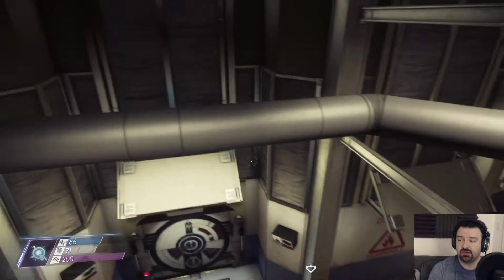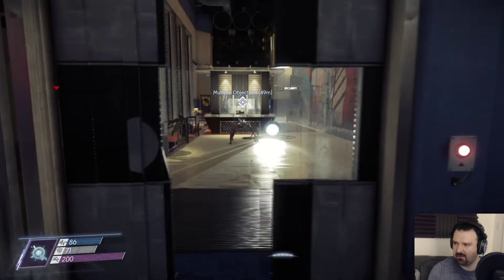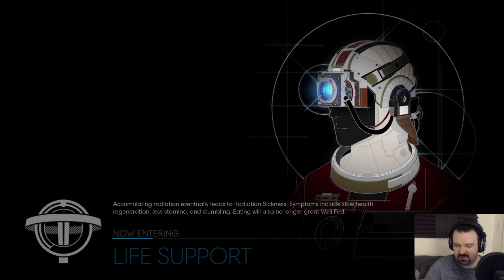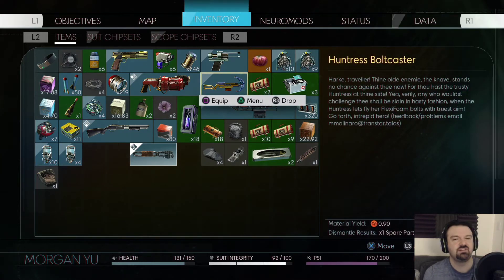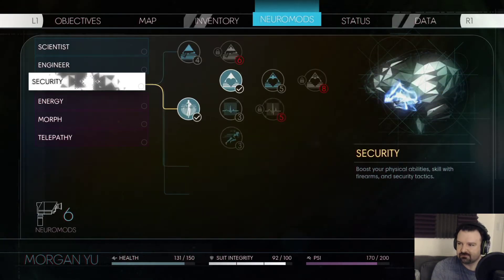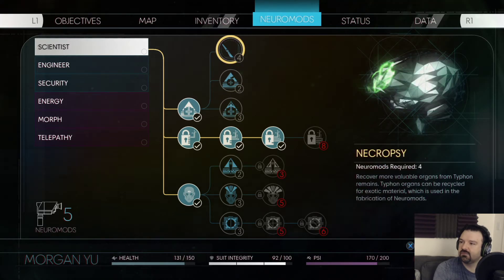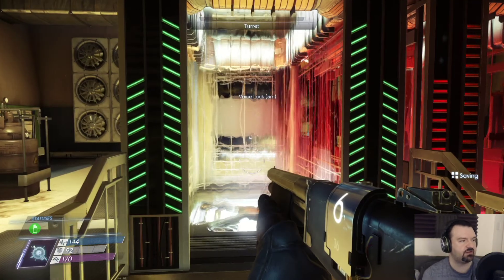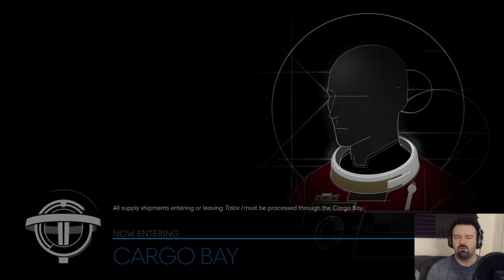Prey playthrough pt83 - Last Crafting Run in Life Support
This is my playthrough of Prey on the PS4, with live commentary.